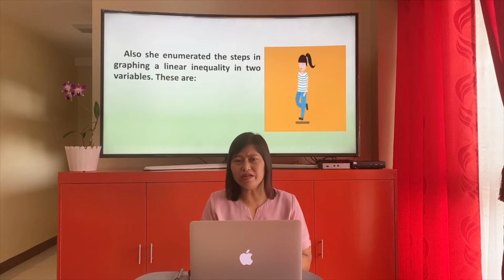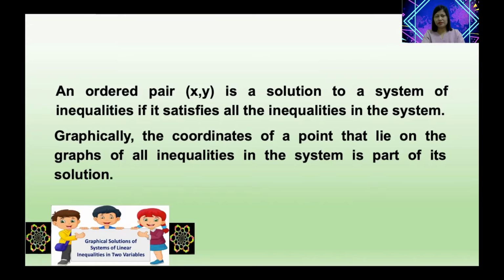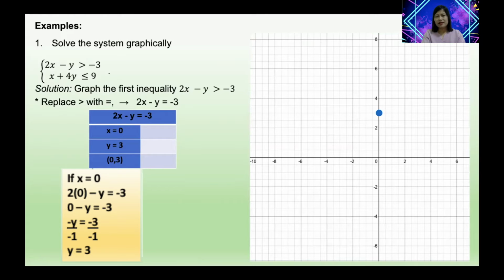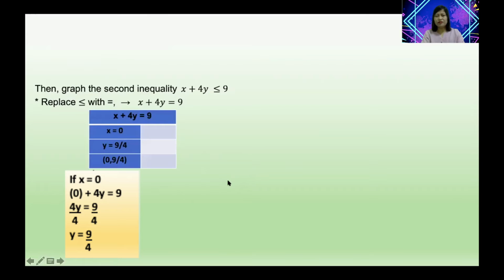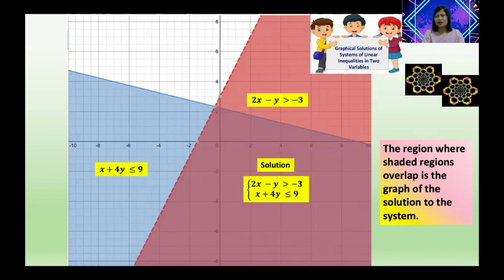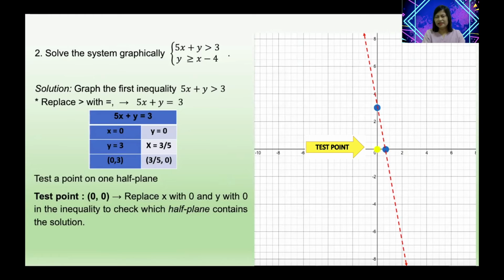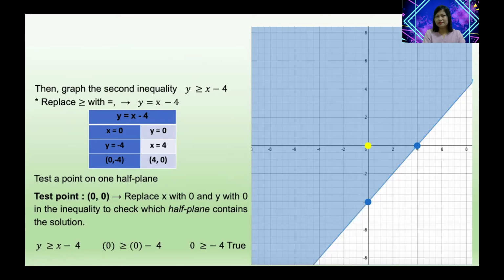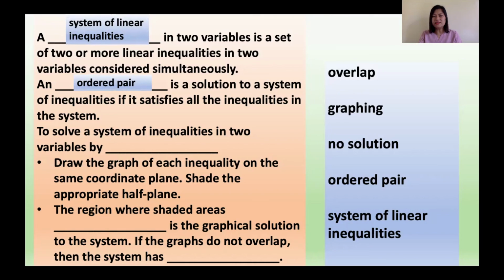Grade 8 Quarter 2, Week 1-2 Graphical Solutions of Systems of Linear Inequalities in Two Variables